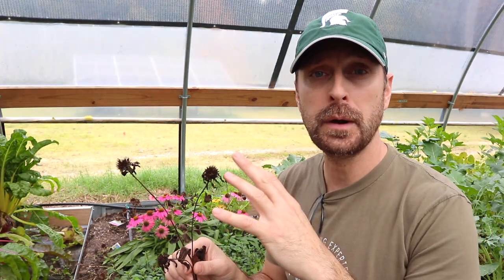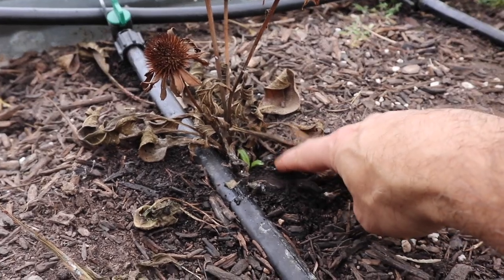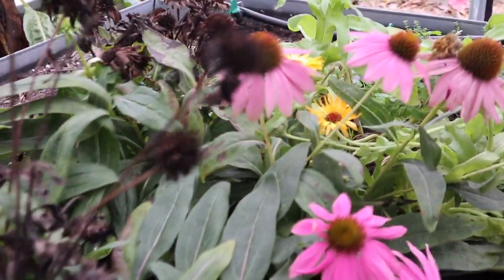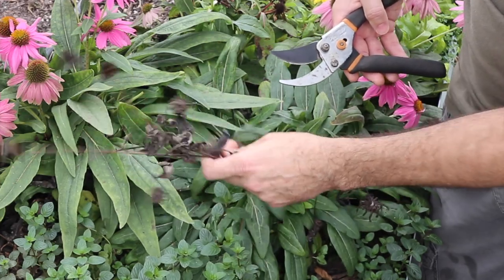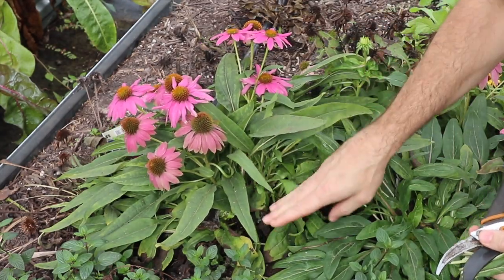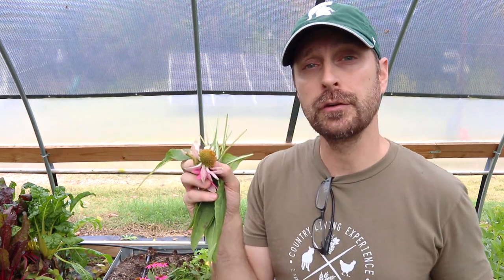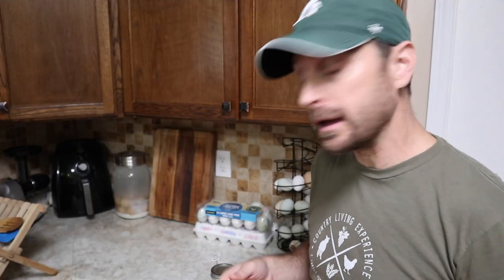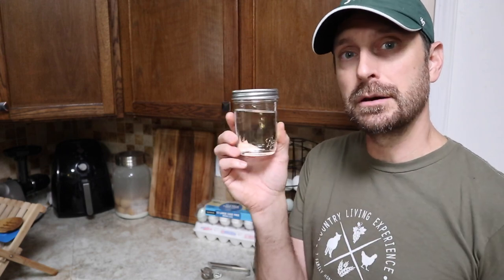Harvesting Echinacea For Health Benefits! Homestead Medicinal Herbs!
Food Preservation Tools:
Granite Ware water bath canner
Foodsaver Vacuum Sealer
Foodsaver Jar attachment
Mylar Bags
Gamma Lid for bucket

Solar and Electrical Equipment:
12 position electrical sub panel
4 gauge THHN wire
4/0 and 2/0 Battery Cable
Copper Battery Ring Terminals
70 amp double pole breaker

Tools Used for Our Solar Install:
1.5" Wrench
24" Breaker Bar
1.5" Socket

Items Used To Start Our Seeds:
1020 Grow Trays
2" Seed Starting Pots